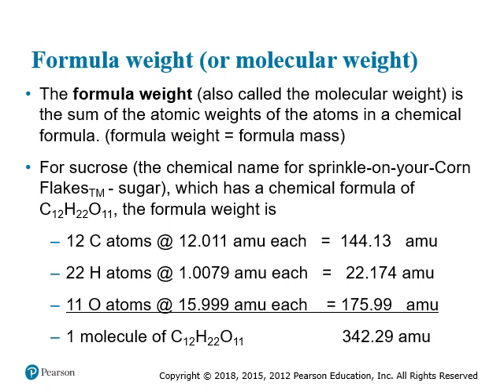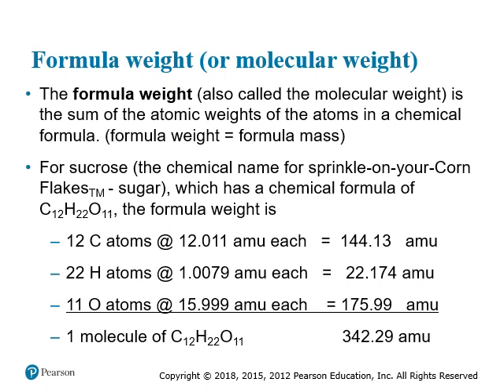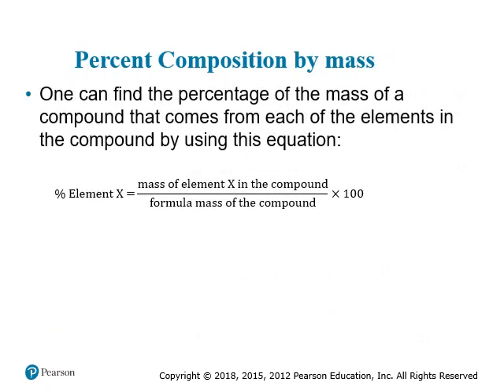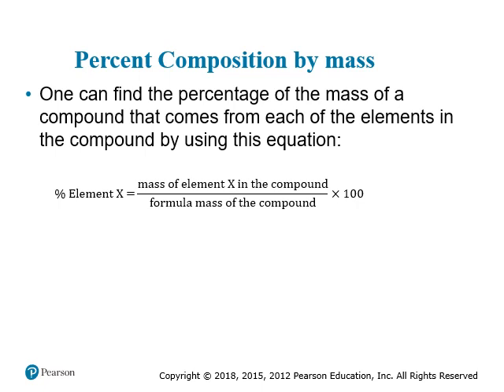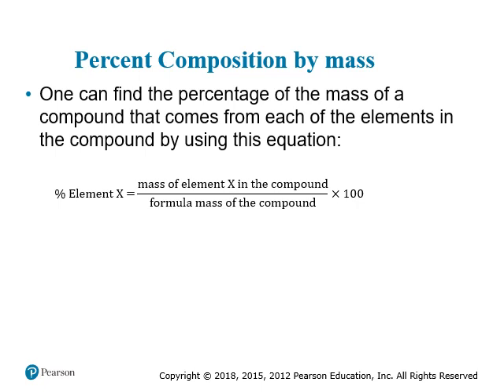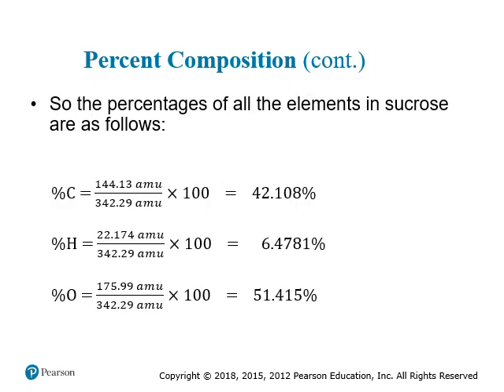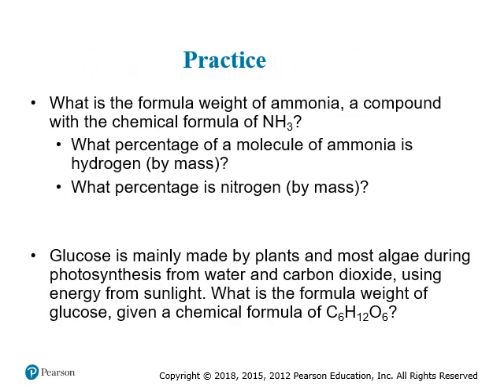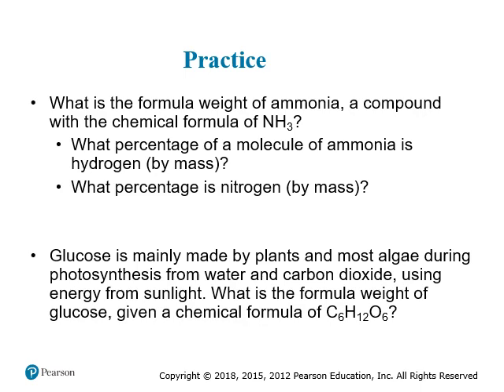Chapter 3 formula weight